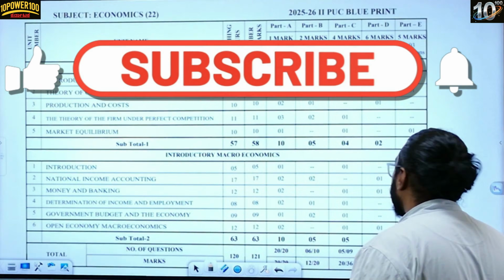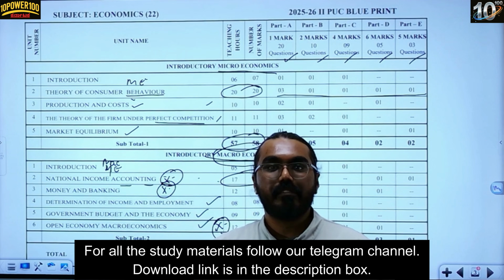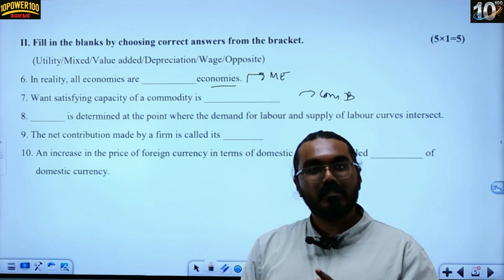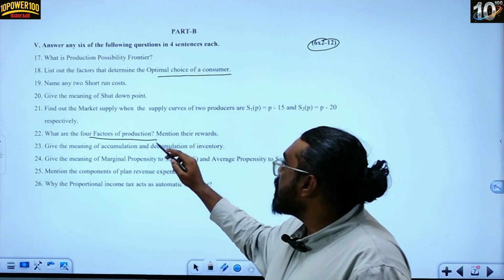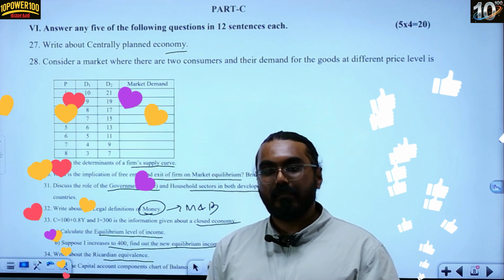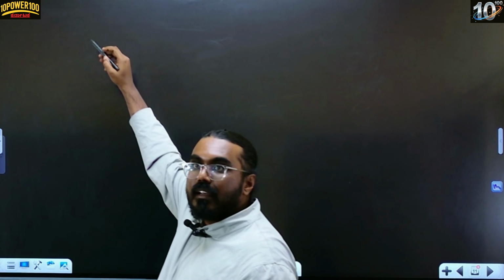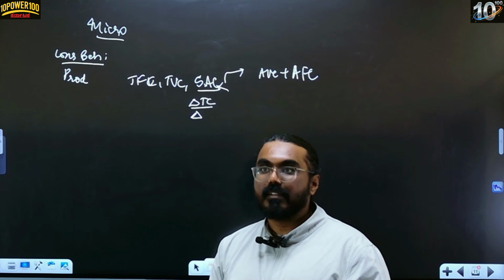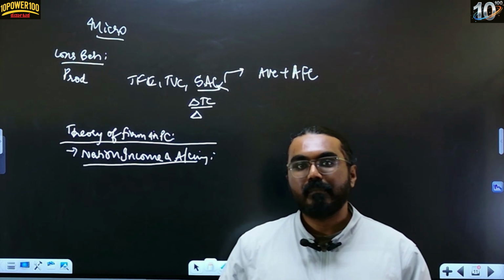Score High Marks in 2nd PUC Economics 📊 | Complete Exam Preparation Guide| 2nd PUC Economics 2026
In this video, I have explained how to score 90+, 95+, and even 100/100 in 2nd PUC Economics with smart preparation strategy, important chapter focus, and proper answer-writing techniques.

In this video, you will learn:
✔️ How to prepare Micro & Macroeconomics effectively
✔️ Important 1, 2, 3 & 5 mark questions strategy
✔️ How to write perfect answers to score full marks
✔️ Diagram presentation tips
✔️ Time management during board exam
✔️ Common mistakes students should avoid
✔️ How to revise Economics one week before exam

This video is specially designed for Karnataka 2nd PUC students who want to score maximum marks in the Economics board exam. Follow these practical tips and boost your confidence before the final exam.

🎯 If your target is 90+ or 100/100 in Economics, don’t miss this complete strategy video!